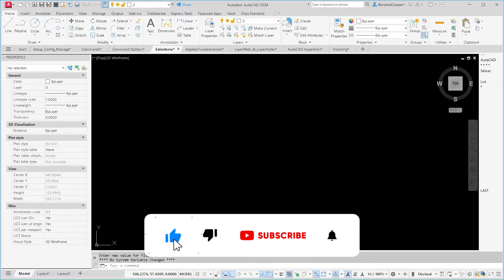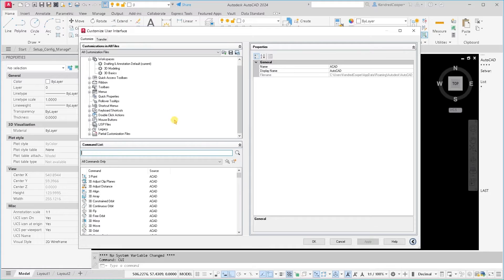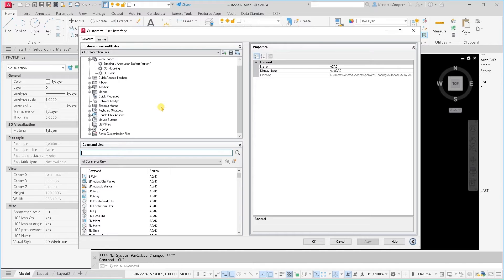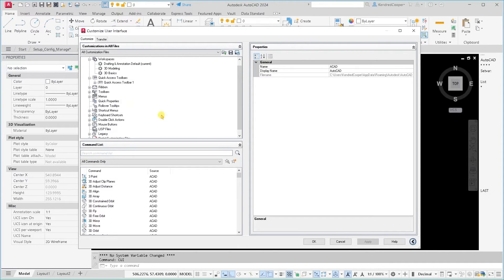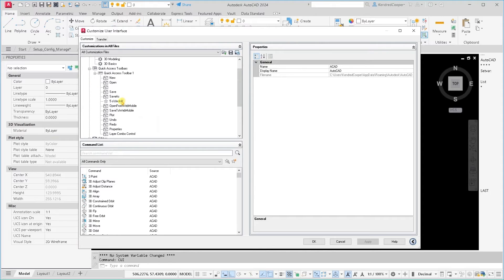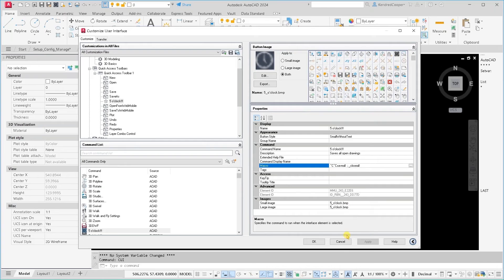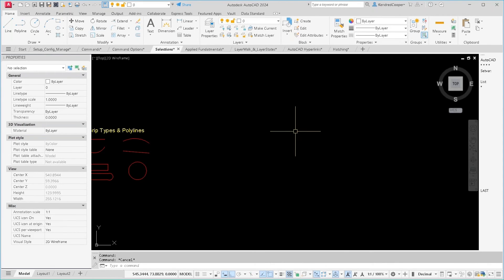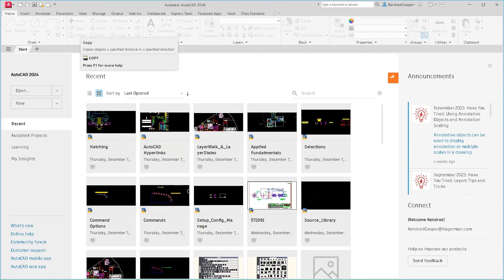Save and Close ALL Drawings At ONCE in AutoCAD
This video shows you how you can quickly save all of your drawings and close them in one click, rather than closing and saving each one individually. It sets up an automatic save in AutoCAD, so you can easily close and save all your open drawings.